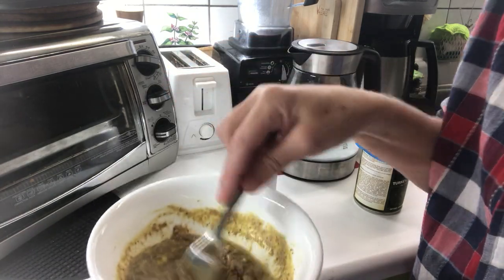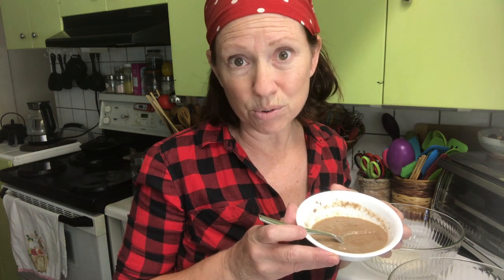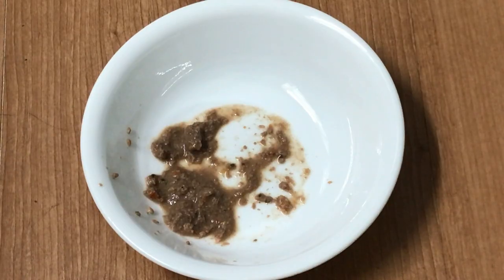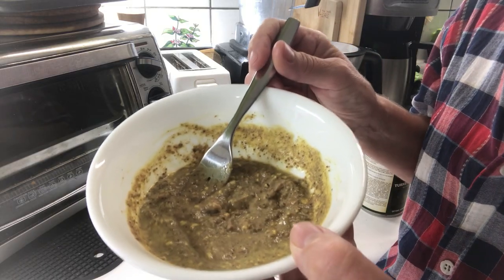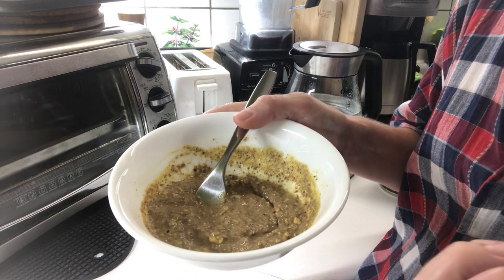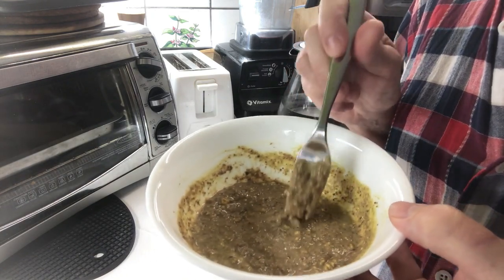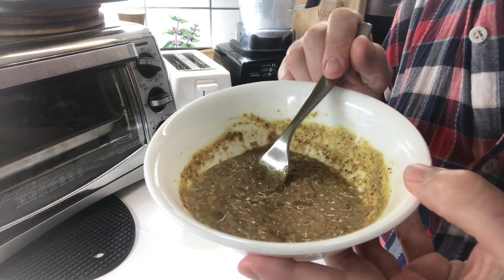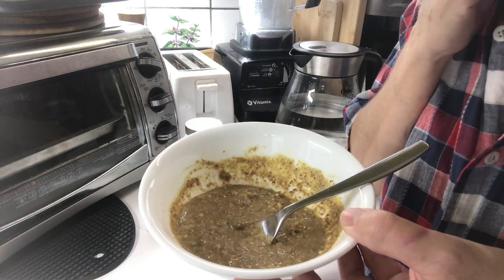How To Feed Aging Pets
#1 If your cat is not yet already eating a 100% wet food diet, begin to transition them slowly.
#2 Add equal amounts of water to the canned food.
#3 Add dehydrated raw liver and cooked (or raw if they'll eat it) egg yolk
#4 Realize they are NOT going to eat or live in the same manner with pain as they did before the pain and allow THEIR schedule to dominate yours until their tooth falls out and they are eating more normally.

The Intuitive Body Foodie Network - an intuitive body-conscious approach to diet, health & fitness through radical self-care, natural pain management, shamanic reiki, gardening, yin cat yoga, wilderness camping, hiking & barefoot hiking, resistance training, thrift shopping, fermented food recipes, and low carb ketogenic style recipes. Food for body, mind & soul.